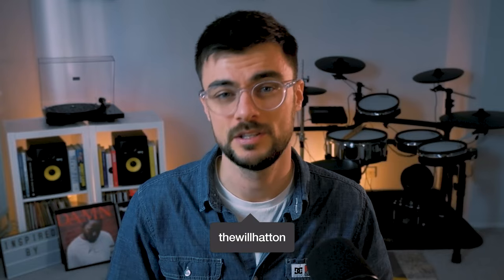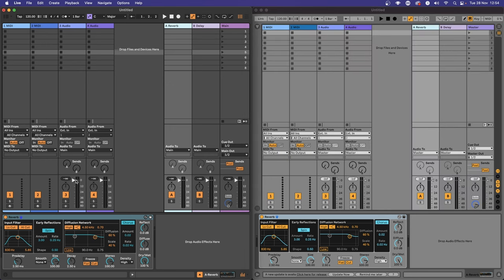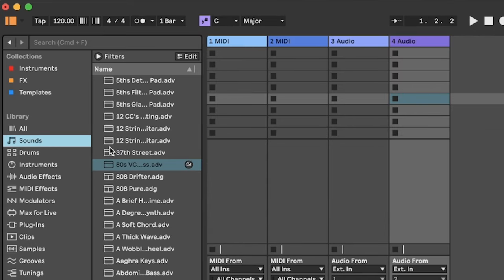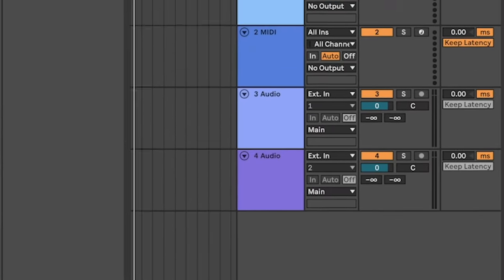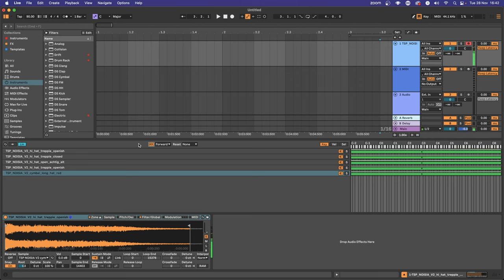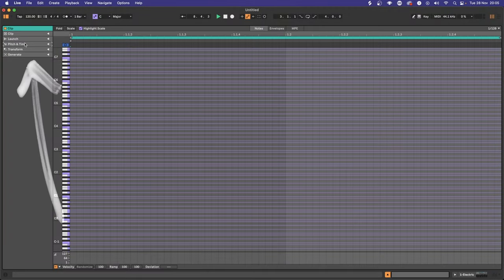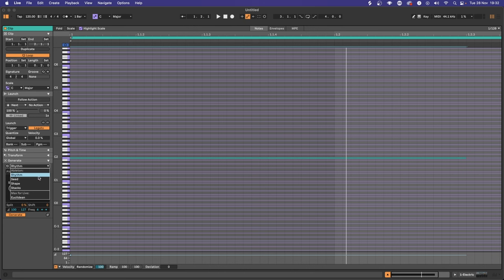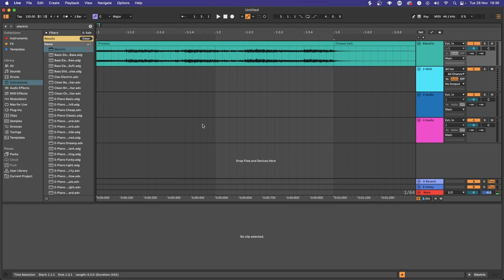Ableton Live 11 vs Live 12 | Before You Upgrade...